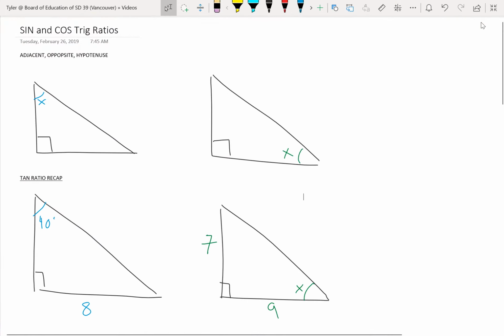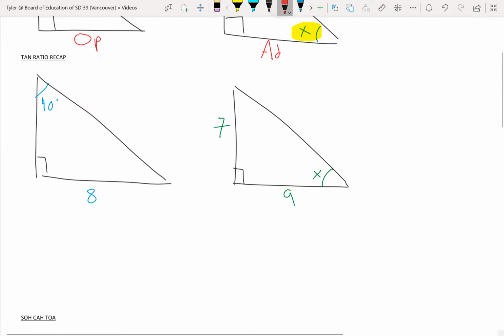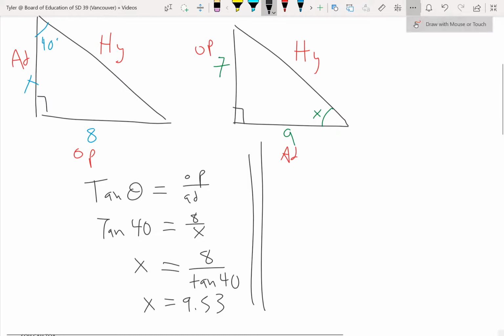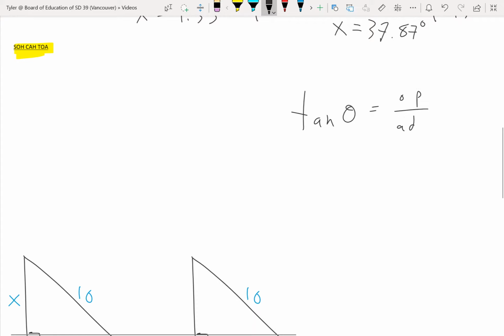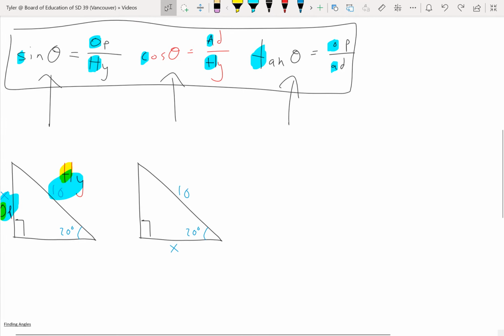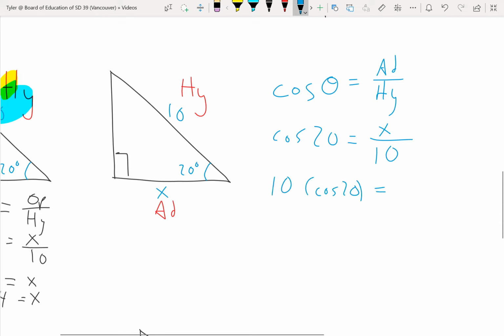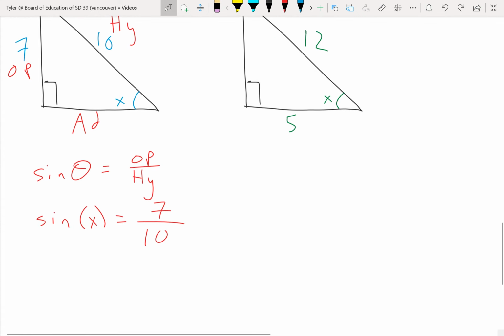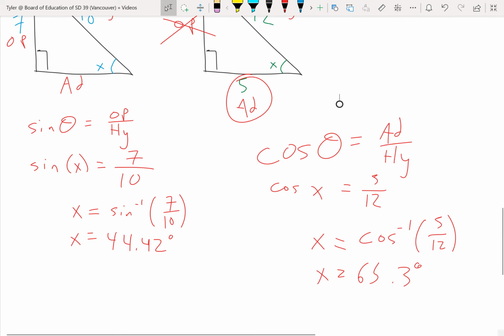10W Trig 3 - SIN COS